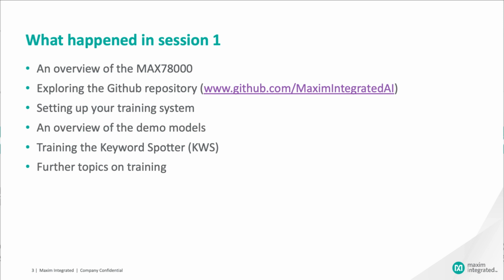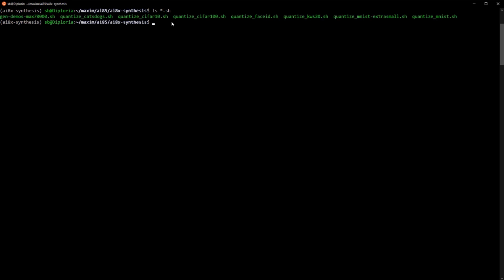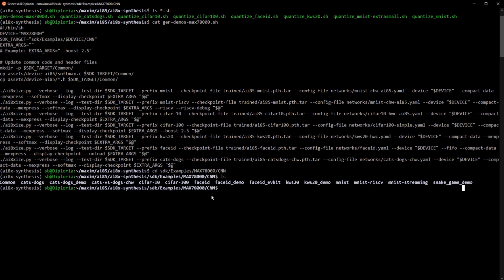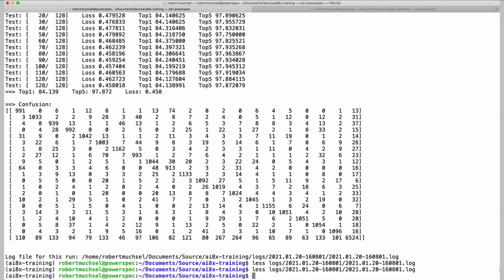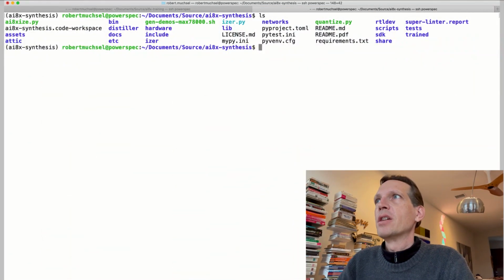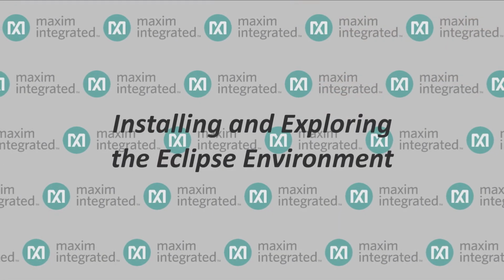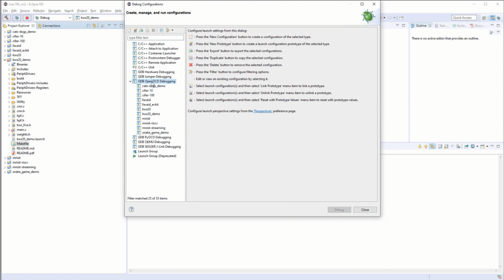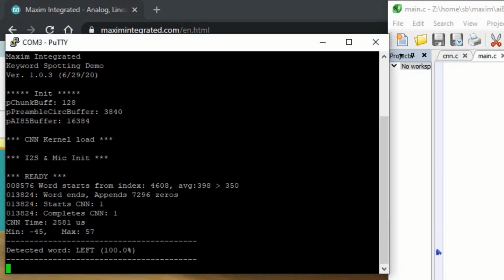【產品介紹】邊緣人工智慧（AI at the Edge）：實際介紹Maxim Integrated的MAX78000人工智慧加速器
帶您深入了解如何將一個經過訓練的模型運行在MAX78000上。這將包括轉換模型以便在MAX78000上執行所需的合成步驟，以及將其移交給嵌入式開發的過程。

聯繫我們
ADI所有產品請洽【 安馳科技 】